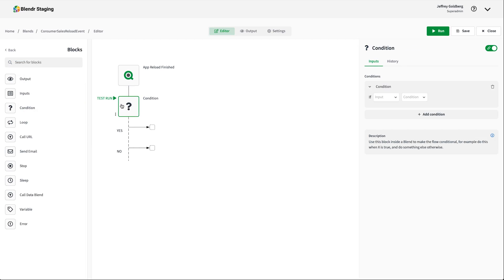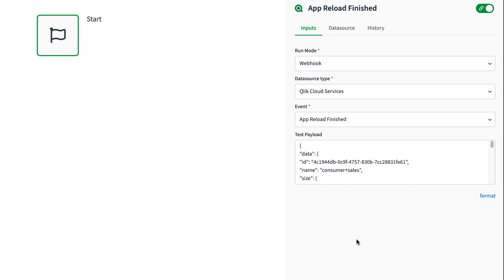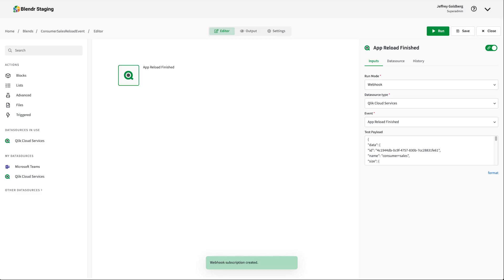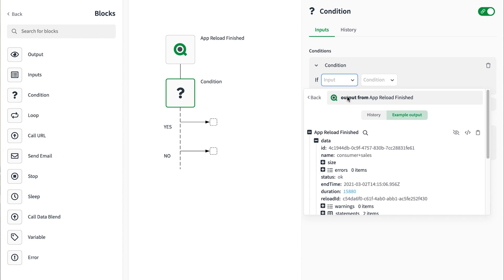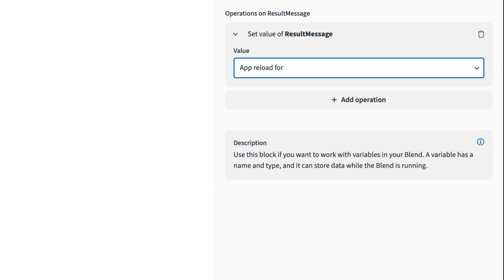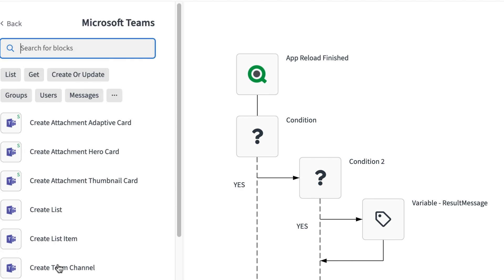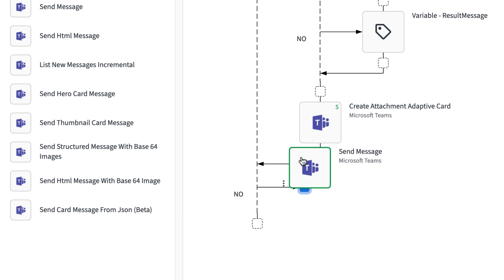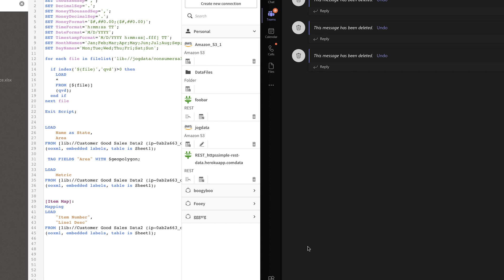Responding to Qlik Events with webhooks and Blendr - Qlik Cloud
With the new webhooks capability in Qlik Cloud, you have more control over how your analytics supply chain communicates with enterprise applications. In this video, Jeffrey Goldberg will show you how to respond to Qlik Events with webhooks and Blendr.